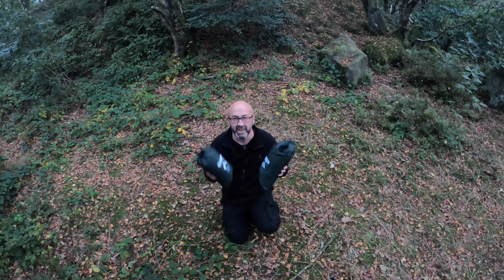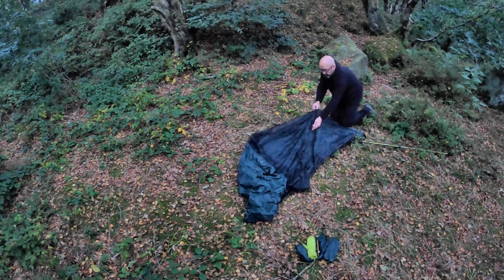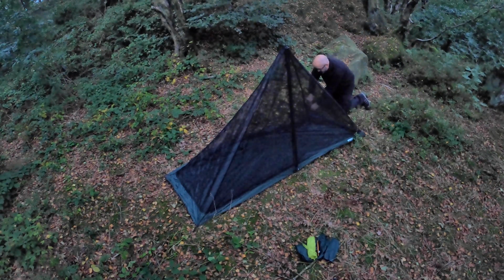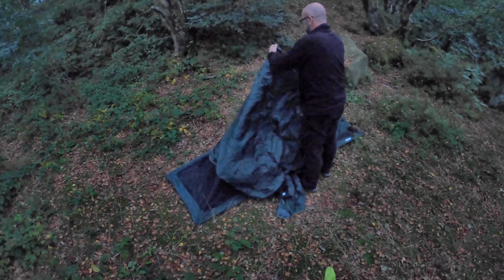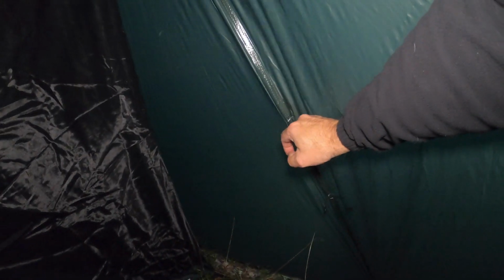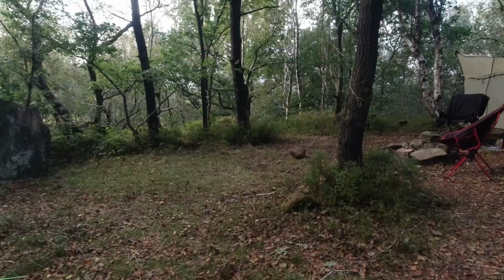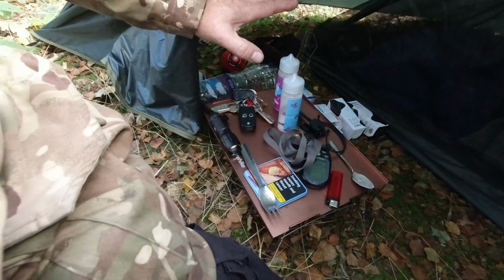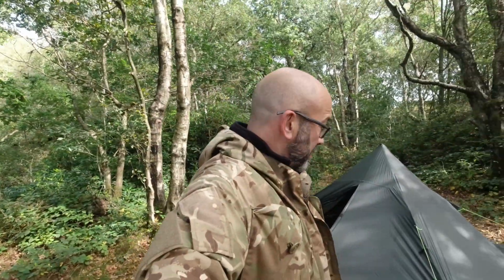DD Hammocks Pyramid Tent Superlight XL Review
Tent

Size L: 260cm; W: 220cm; H: 135cm
Colour Olive green
Weight 610g (Exclduing pegs & guy-lines)
Includes SuperLight pegs x 13 (for set-up), 2 x spare SuperLight pegs, 5 x Black SuperLight guylines (2m), 5 x Fluorescent guy-lines

Inner
Size L: 240cm, W: 90cm, H: 135cm
Colour Olive green
Weight 480g (excluding pegs and guys)
Includes DD SuperLight - Solo Mesh Tent, 5 x SuperLight Pegs, 2 x Guy-Lines (2m)

 Full review of the XL sized pyramid tent.